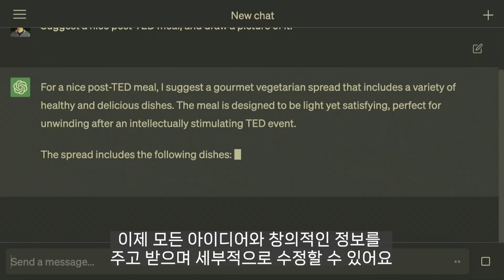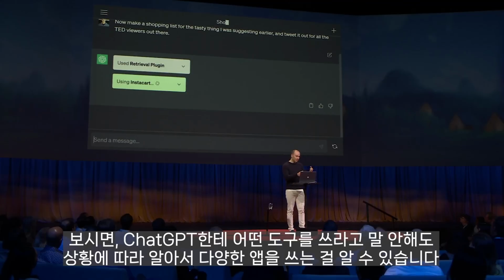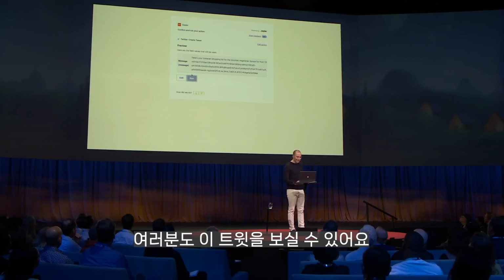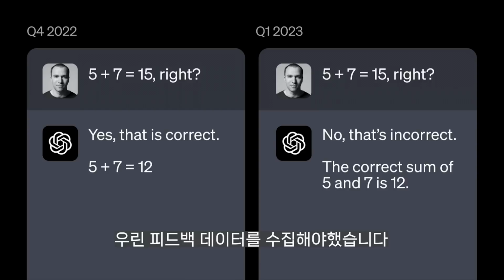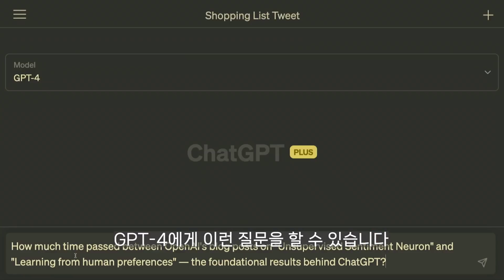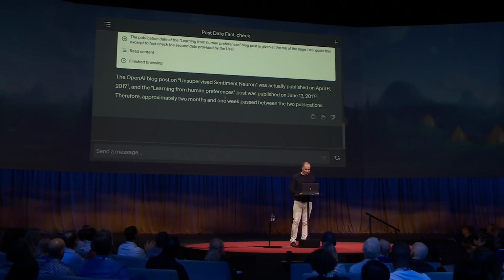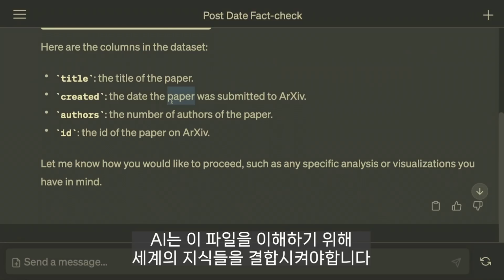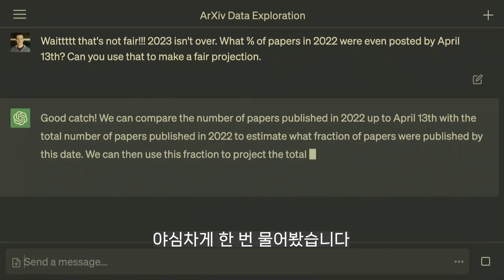그렉 브록만이 보여주는 ChatGPT 플러그인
Greg Brockman이 TED에서 ChatGPT 플러그인의 데모를 선보였습니다.

OpenAI의 접근법도 엿볼 수 있었는데요,
'아이'라고 부를만한 기본 AI를 구축하고 사람의 피드백으로 성장 시킨 후
점점 더 모델의 성능을 높이는 방법은 "고품질의 피드백"이라고 합니다.

즉, 더 많은 사람들이 ChatGPT를 사용하면서 더 많은 피드백을 받아야 모델의 성능이 계속해서 향상된다는 것입니다.

ChatGPT가 무서운 이유는, 이렇게 한 발 먼저 앞서가는 그 작은 차이가, 더 많은 유저들을 유치하고 그들의 피드백을 바탕으로 또 다시 모델을 도약시킬 수 있다는 것입니다.

현재 AI를 만들어가는 수많은 기업들은 더욱 더 이와 같은 움직임을 보이고 있습니다. 더 많은 사람들이 제품을 사용하도록해 피드백을 늘리는 것이죠. 자신들의 제품을 더 싸게 팔더라도 더 많은 사람들이 사용하도록 하는 것, 소프트웨어를 향한 경쟁이 시작되고 있습니다.

GPU 값이 계속해서 오르고, 이들의 경쟁으로 데이터는 더욱 구하기 힘들어지면서 AI의 진입장벽이 높아지고 있습니다.

원본 동영상 주소

If you love watching TED Talks like this one, become a TED Member to support our mission of spreading ideas

Follow TED!

The TED Talks channel features talks, performances and original series from the world's leading thinkers and doers. Subscribe to our channel for videos on Technology, Entertainment and Design — plus science, business, global issues, the arts and more. to get our entire library of TED Talks, transcripts, translations, personalized talk recommendations and more.

이 동영상은 백색나무 채널에서 수익을 창출하지 않습니다.

Since this is a TED video, this channel will not generate revenue from it.